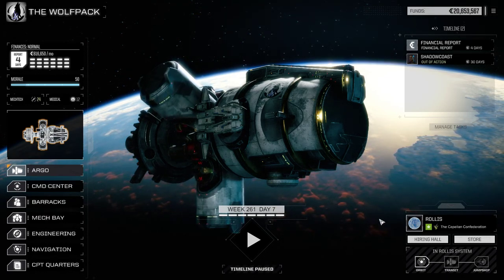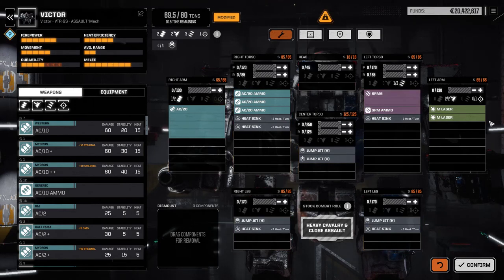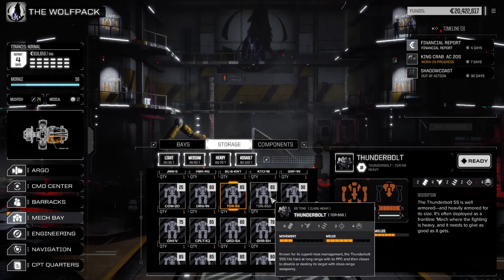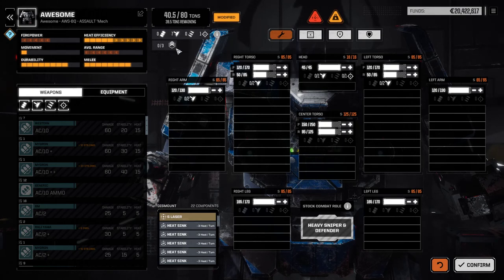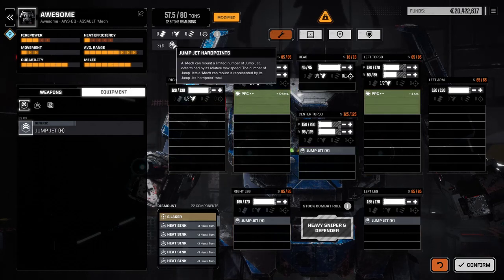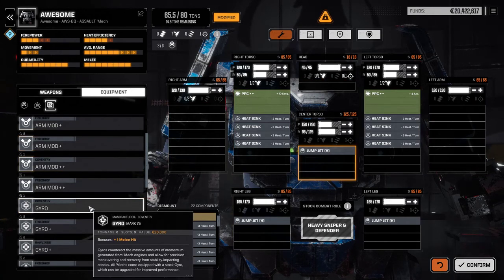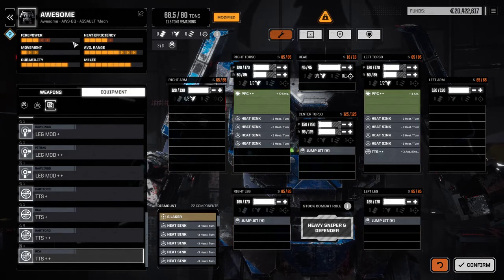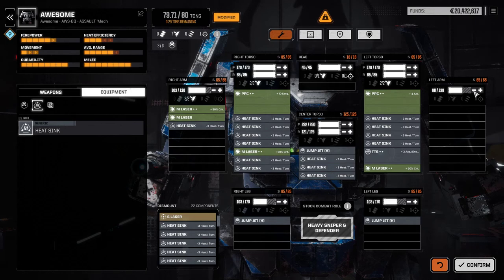BATTLETECH Mechbay & How to Customize Mechs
Overview of the Mechbay and advice on customizing your Mechs.